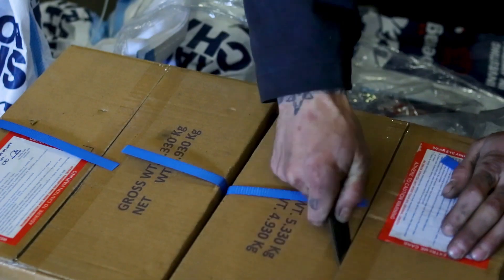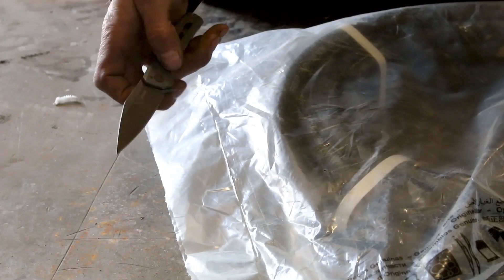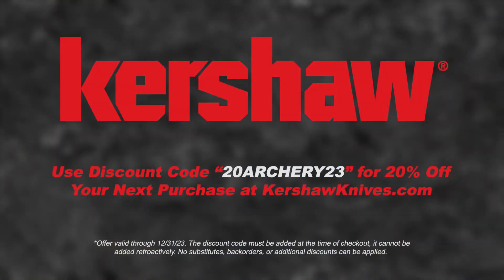Altra Arrows Preview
The team at The Outdoor Group has launched a new line of arrows called Altra.

We had a chance to chat with Product Manger Daniel Karcher about why TOG came to market with a new line of arrows and what sets them apart.

We've been sent some Altra arrows for testing and will follow up with a review video in the coming weeks.